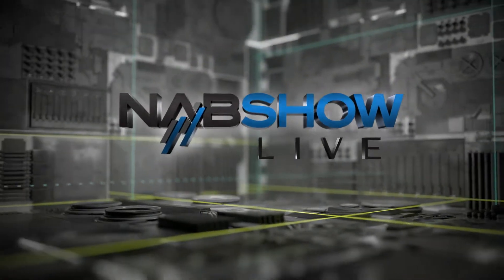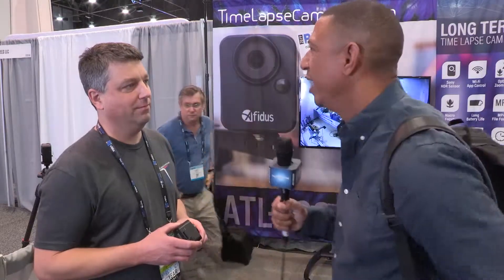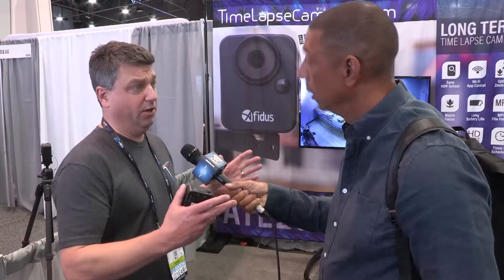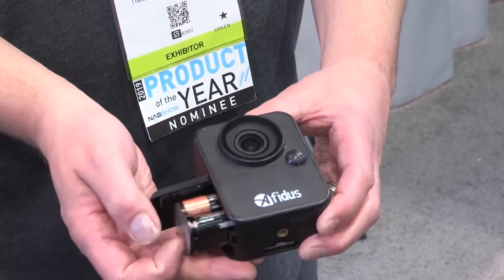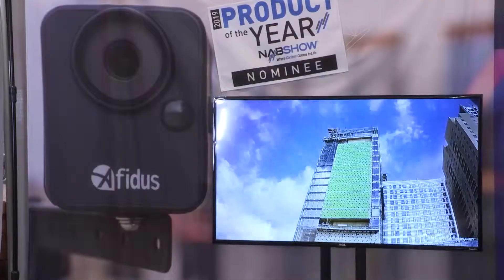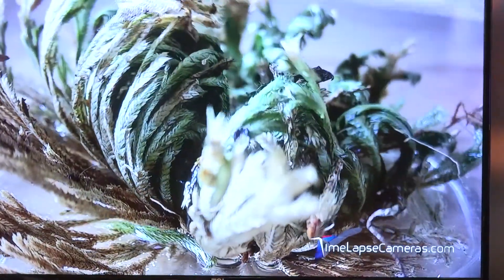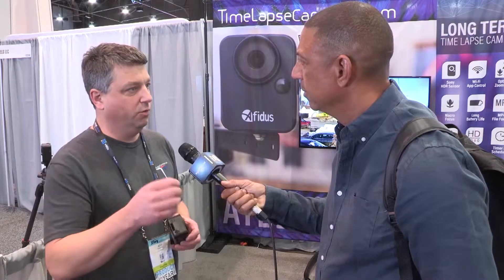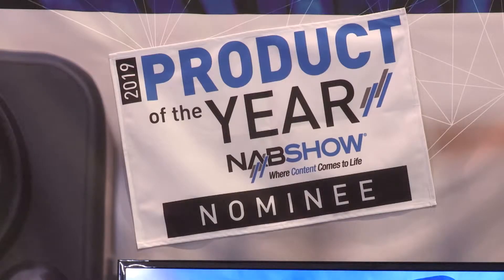TimelapseCameras.com: NABShow Video Interview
TimeLapseCameras.com is dedicated to providing full service time lapse camera solutions. They offer the latest in long-term time lapse technology, the Afidus ATL-200, plus full support, including set up & editing, making time lapse possible for everyone.